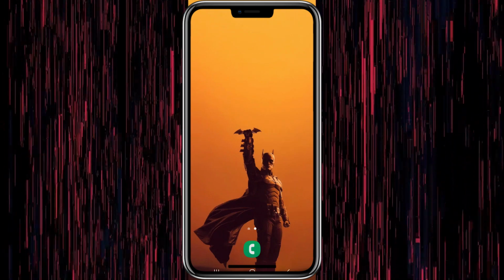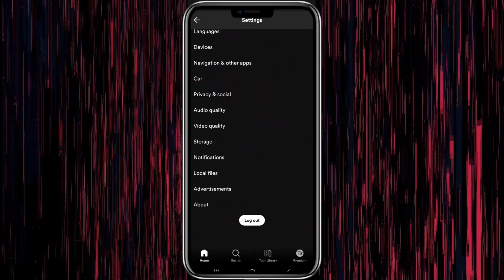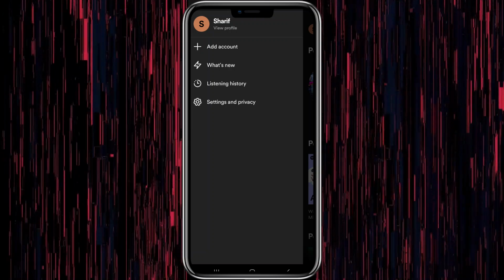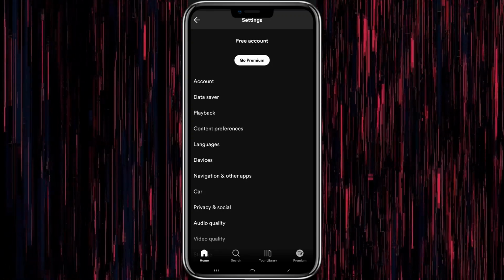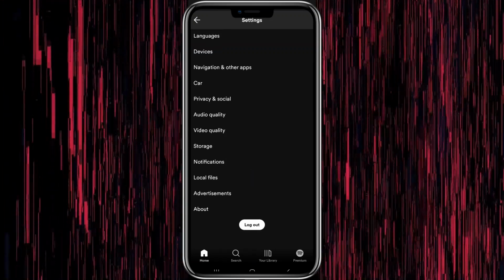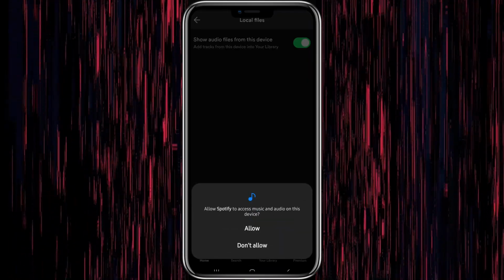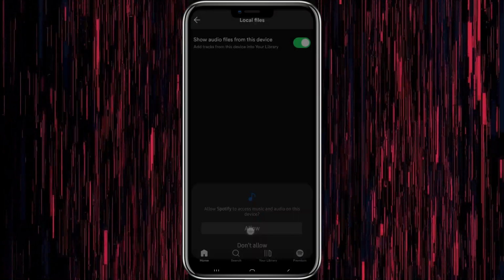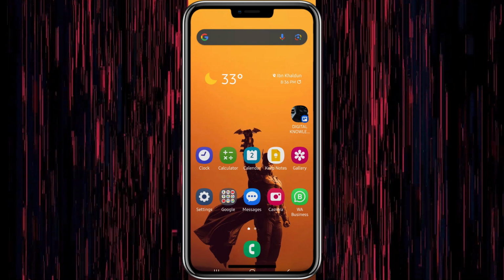HOW TO SEE LOCAL FILES ON SPOTIFY MOBILE - FULL GUIDE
Do you want to know HOW TO SEE LOCAL FILES ON SPOTIFY MOBILE ? Then this is the video for you!
This is a step-by-step tutorial on how to see your local files on spotify in 2024.